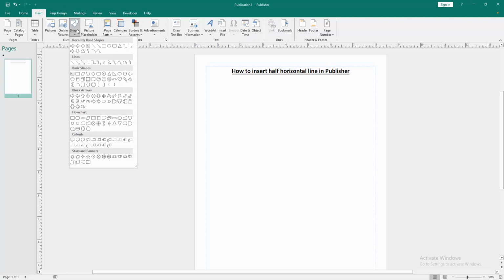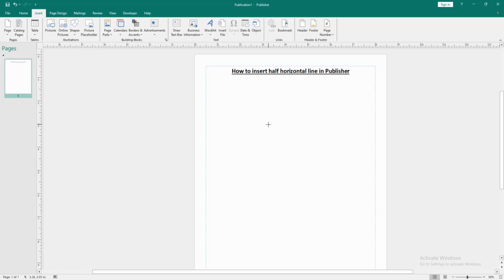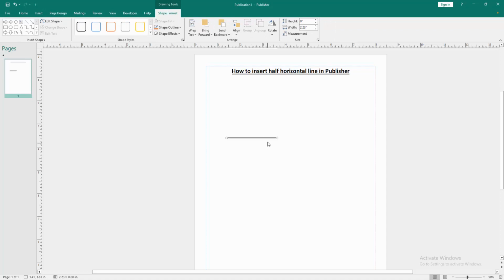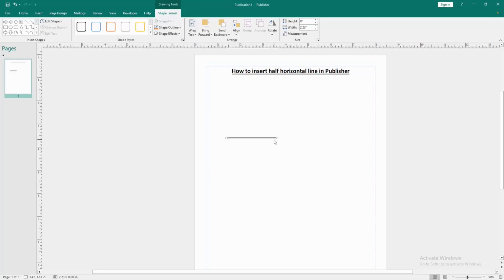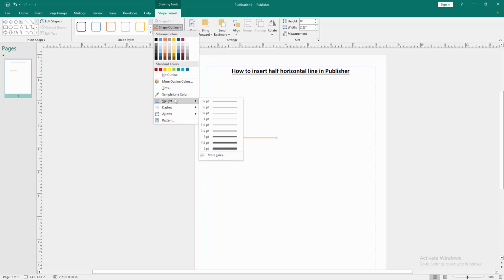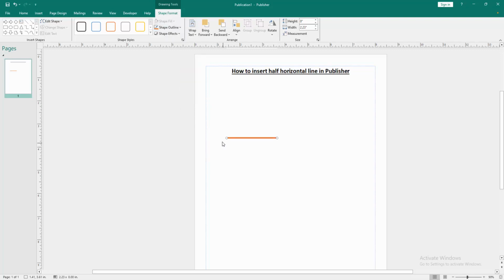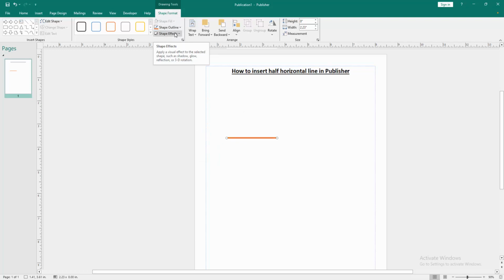How to insert half horizontal line in Publisher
Assalamu Walaikum,
In this video I will show you, How to insert half horizontal line in Publisher.  Let's get started.